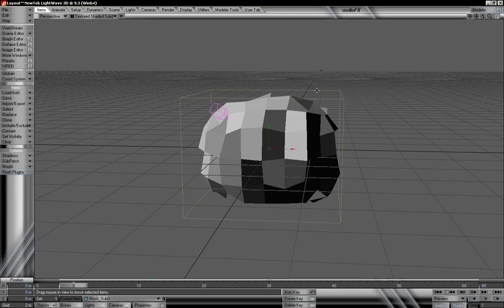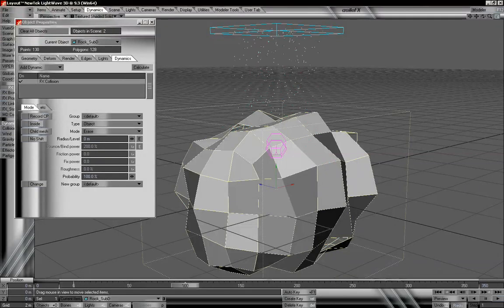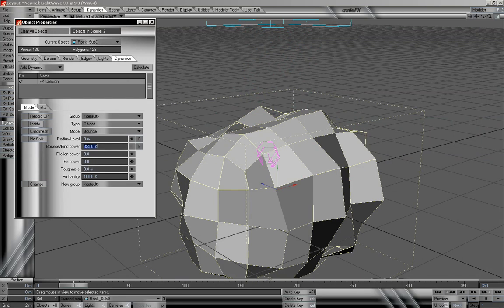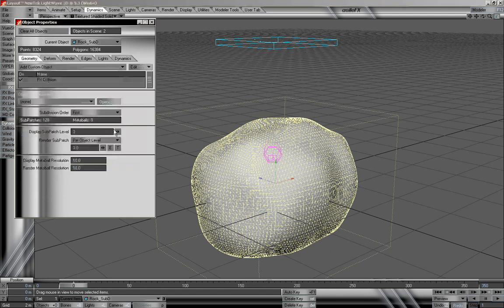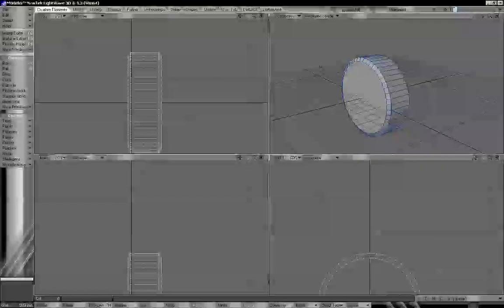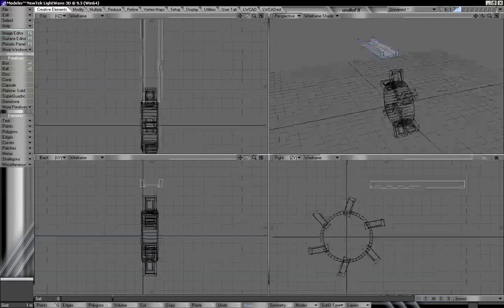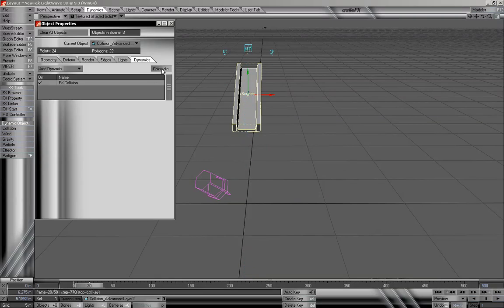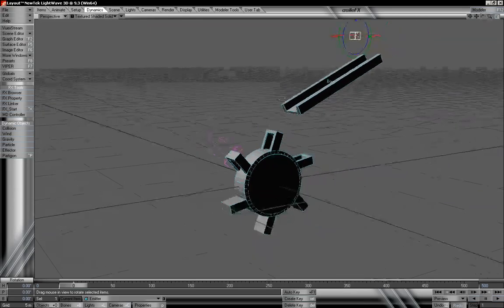Lightwave 3D | Polygonal Object Collisions